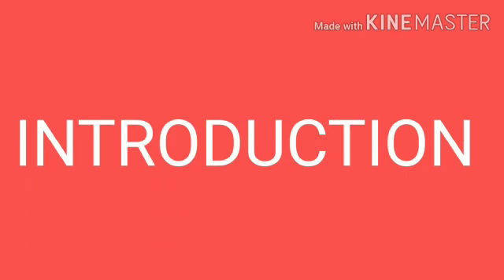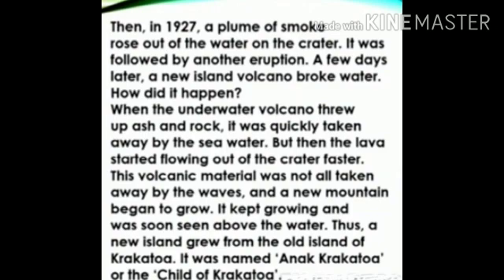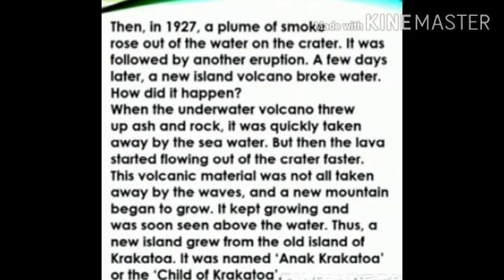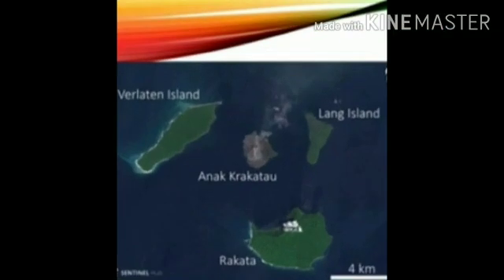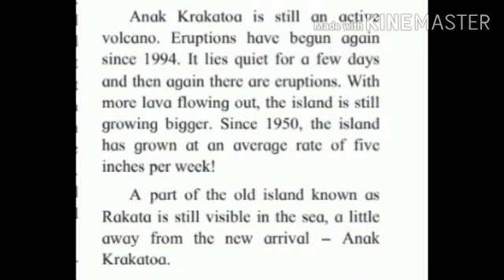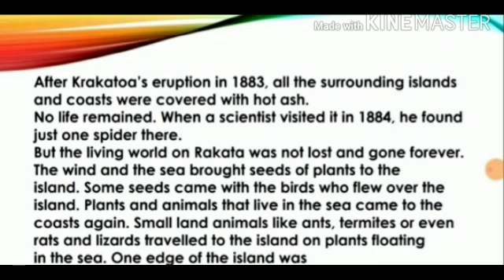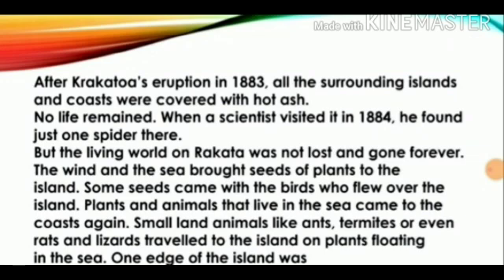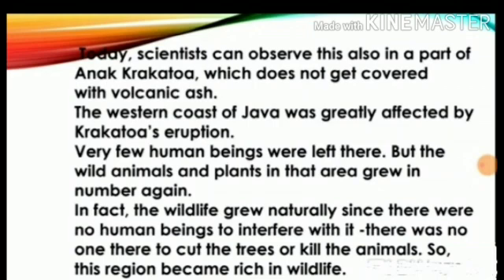Std:6. Sub: English.Ls.no.2.4. Anak Krakatoa Part2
Video on Anak Krakatoa